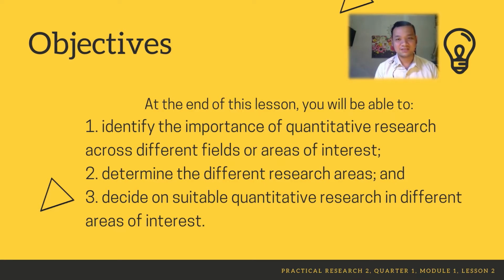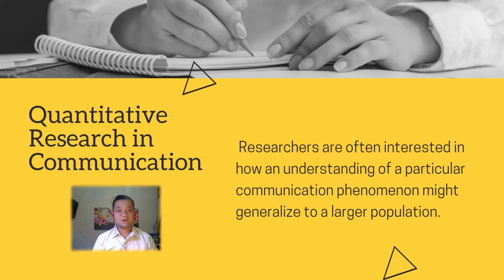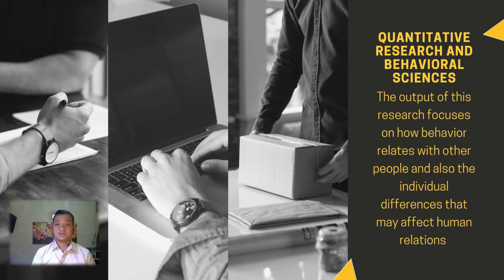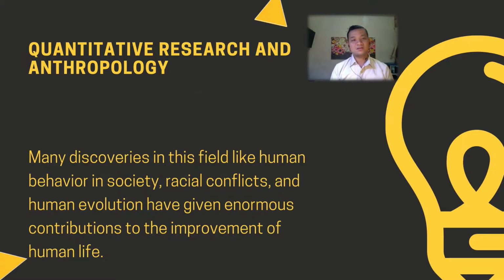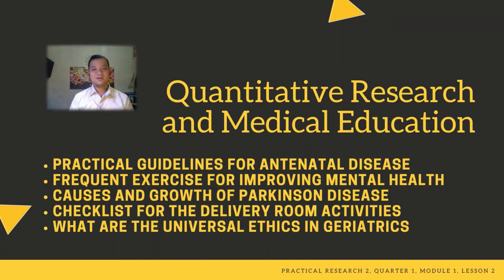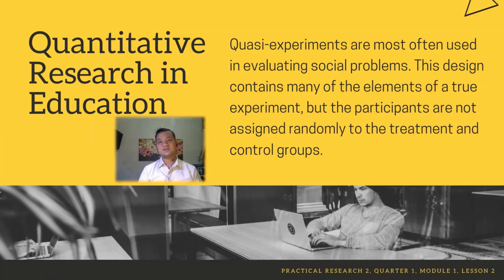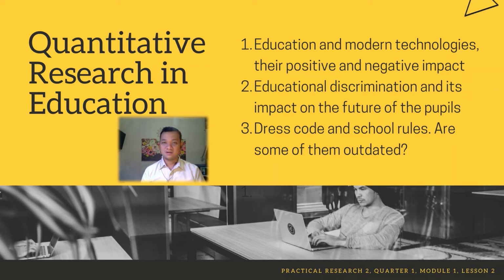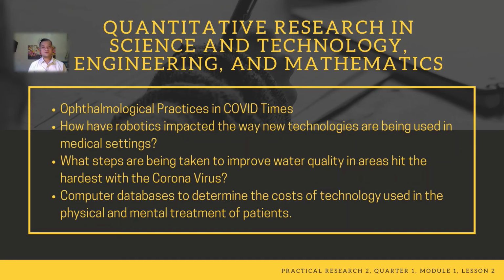PRACTICAL RESEARCH 2 Q1M1L2